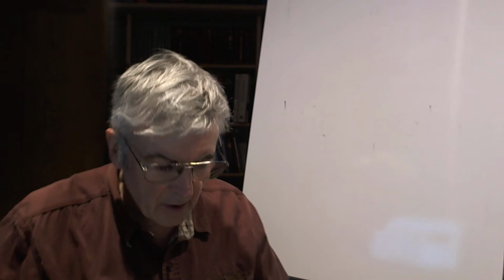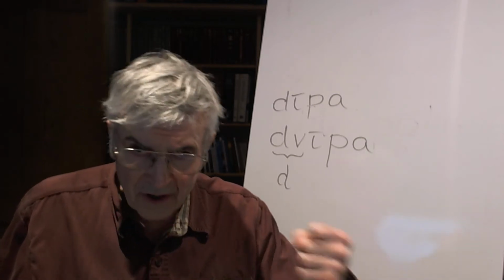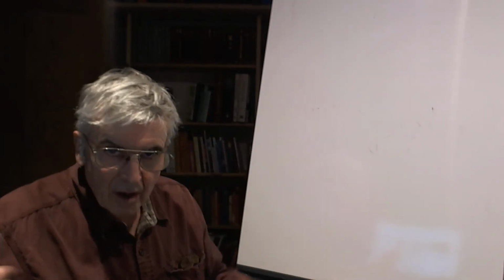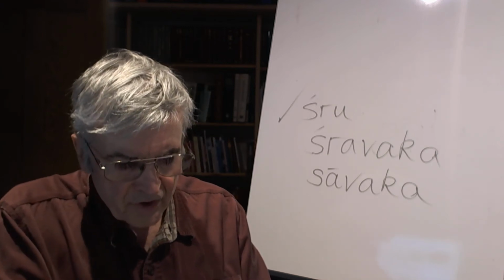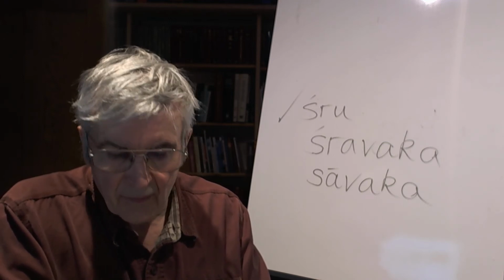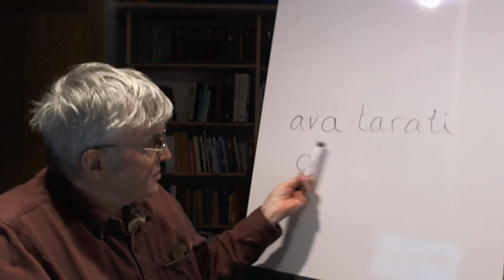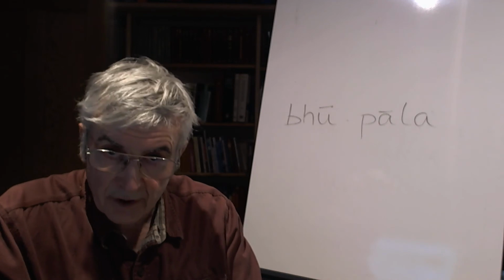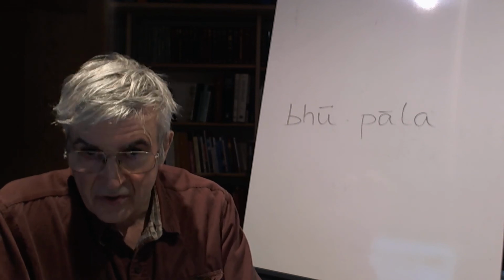Lily de Silva Lesson 3